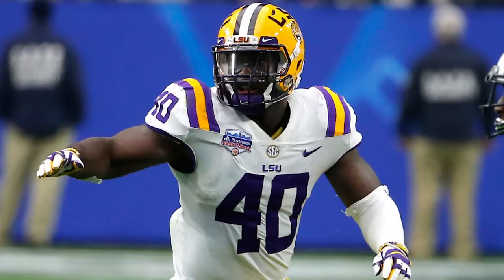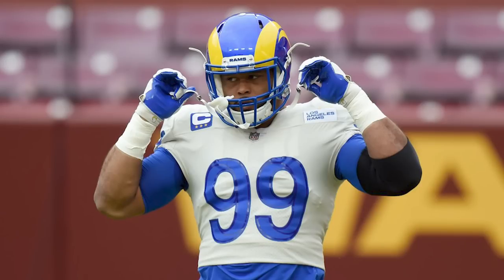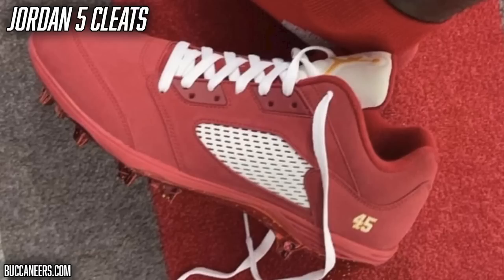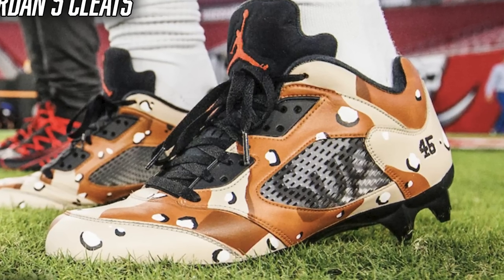What Does Devin White Wear on the Field?? Insane Jordan Collection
Have you every asked yourself: What does Devin White wear on Sundays?? In today's video, Devin (@football.equipment) breaks down everything Devin White wears on the field. We start at the head and work all the way down! Helmet, visors, chinstrap, facemask, gloves, shoulder pads, sleeves, cleats, thigh pads and more!

- early videos, discounts, exclusive polls

Player Locker
Riddell Speed Helmet

Nike Vapor Jet 4.0

🎵 Track Info:

Title: Flexy
Artist: Land of Fire
Genre: Hip Hop & Rap
Mood: Calm